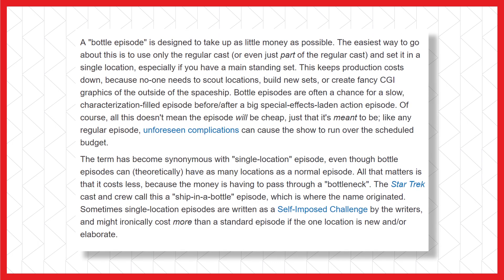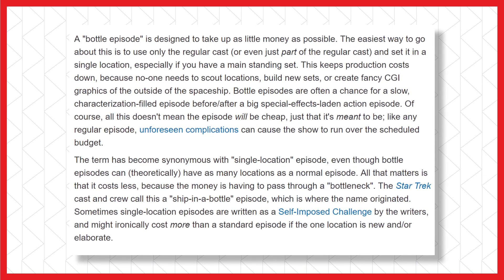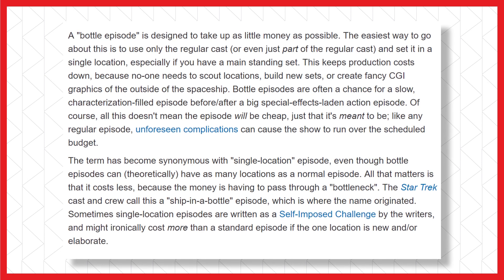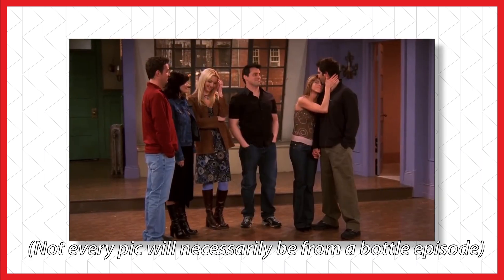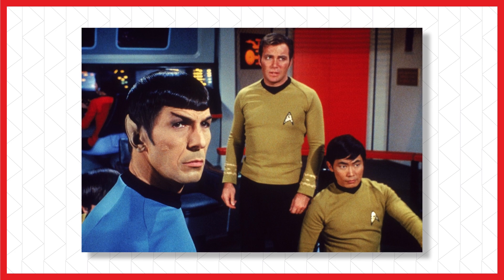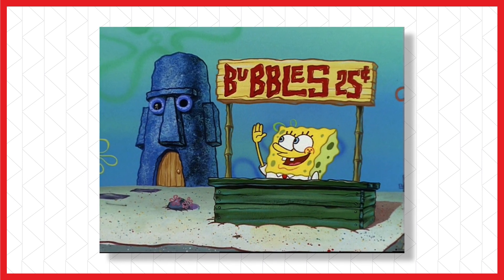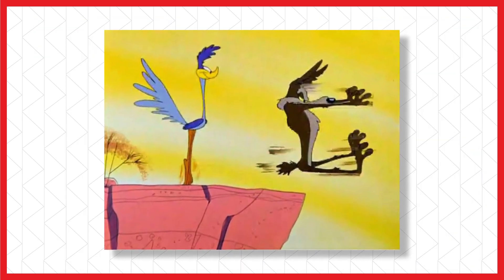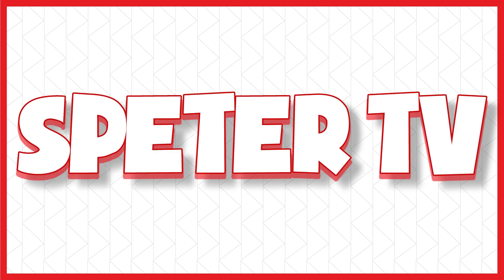What is a Bottle Episode? | My Favorite Tropes Episode 17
What is a bottle episode? Is it literally in a bottle? Is it just a single location episode, or does more go into it than that? Episode 17 of My Favorite Tropes discusses.

SpeterTV

@SpeterTV on Twitter

Call me Speter. Call me T. Just don't call me maybe.

Cartoons, creativity, and kids' shows... and probably some other stuff. Anything you want to see? Let me know and I'll keep it in mind.

This channel is and will always be clean and family friendly. That's me, not YouTube.